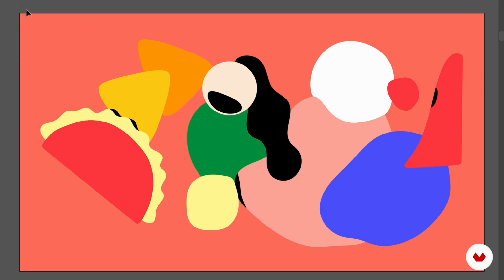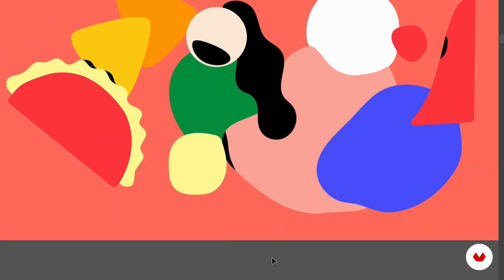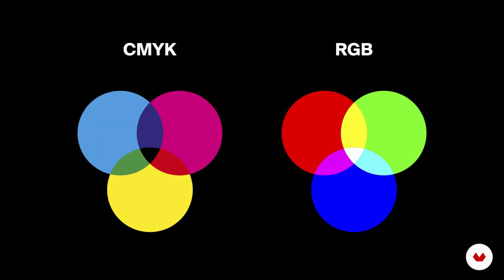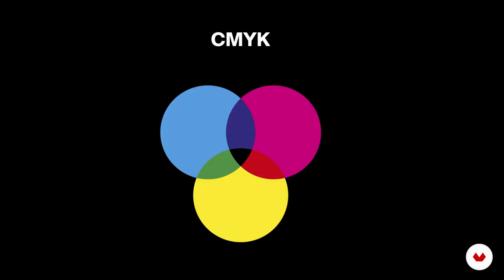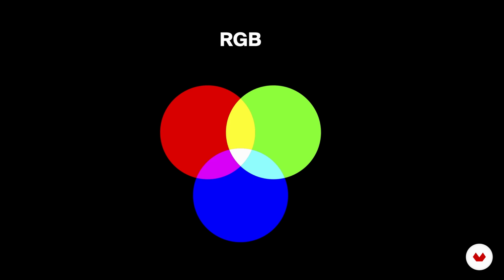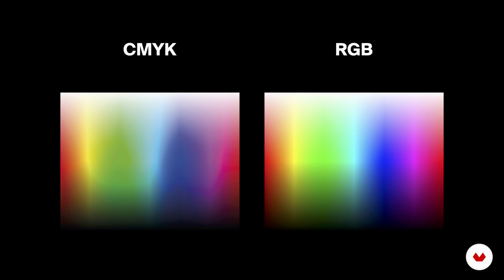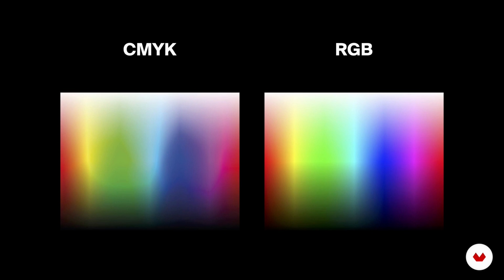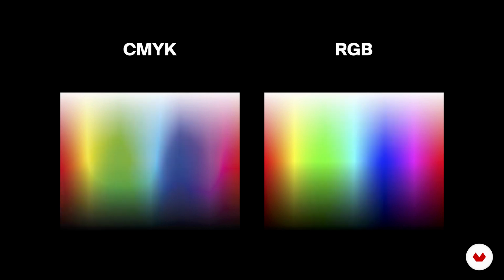Adobe illustrator Course Class No.1 Before You Start (TCA)